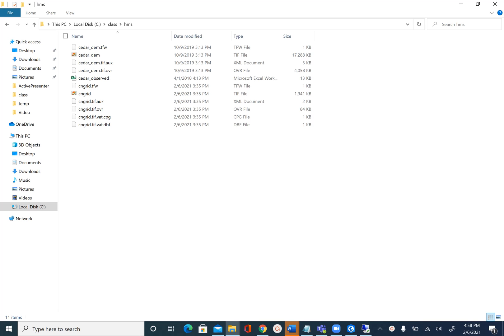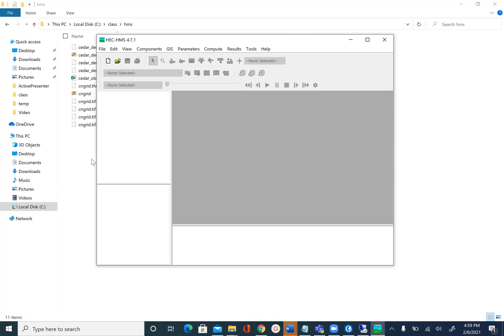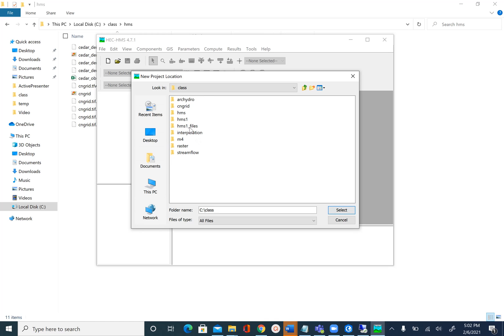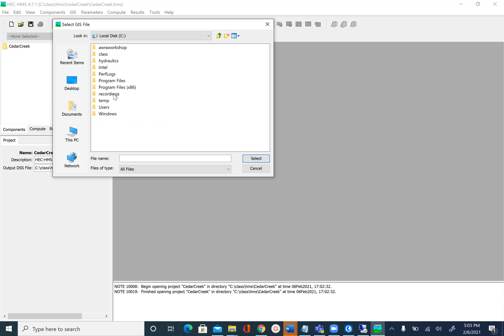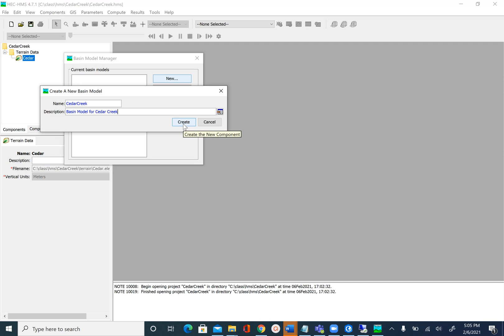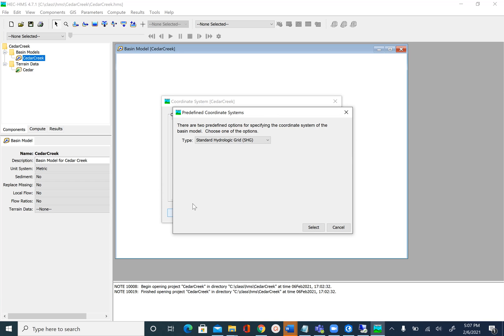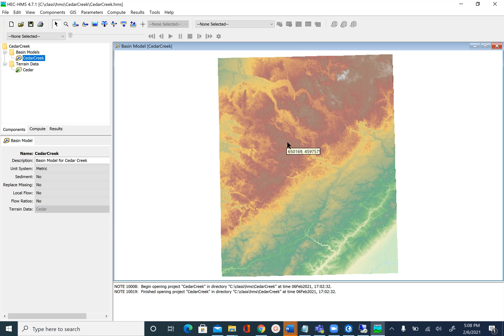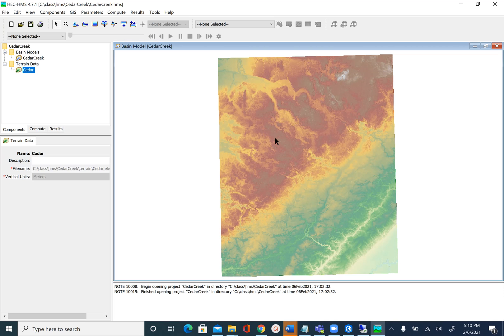Hydrologic Modeling using HEC-HMS: Setting up the model (2/9)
This is 2/9 video of the HEC-HMS modeling module. In this video,  you will learn the following:  (i) Creating a new HEC-HMS project; (ii) Creating an empty basin model in HEC-HMS; (iii) Load terrain data in HEC-HMS and (iv) Define coordinate system in HEC-HMS. The tutorial (with link to data) to go with this video is available at: